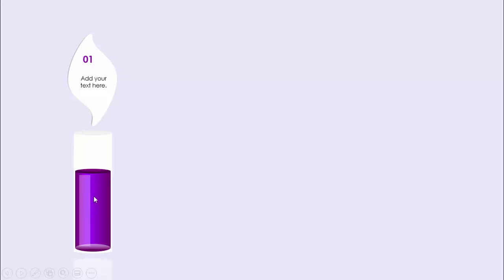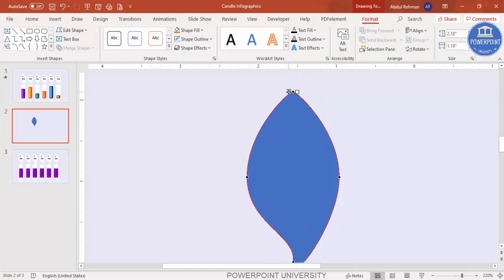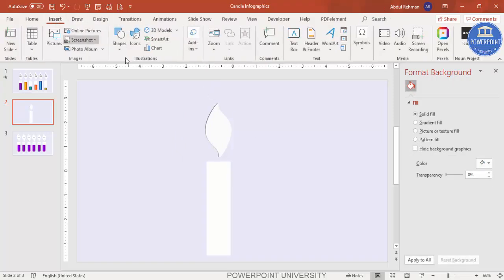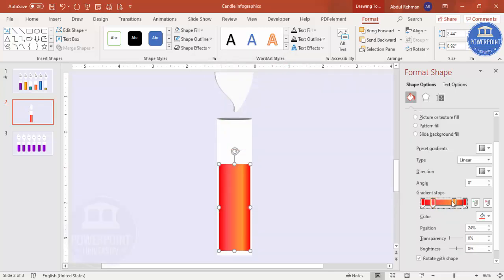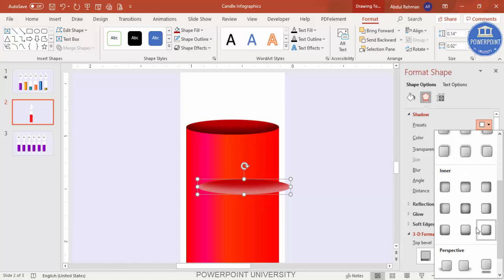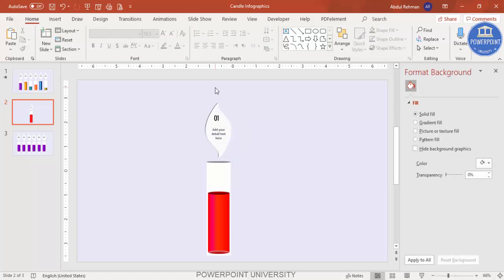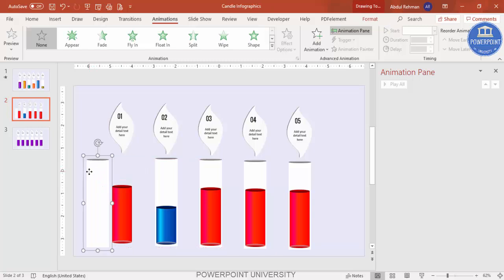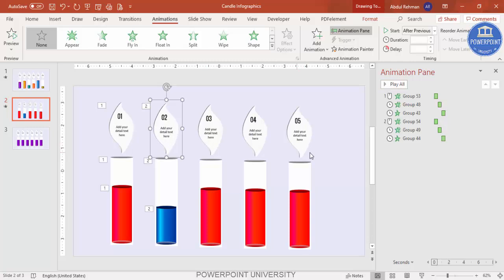6 Candle light options infographic slide in PowerPoint